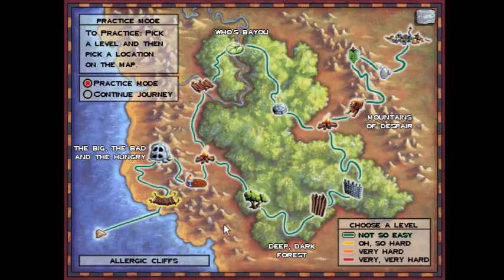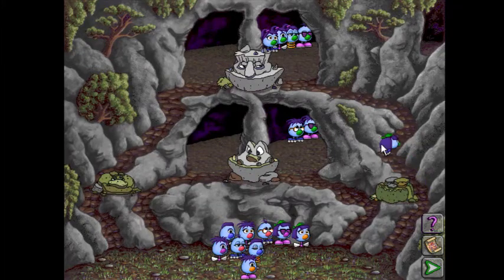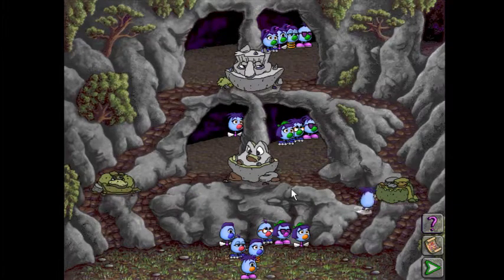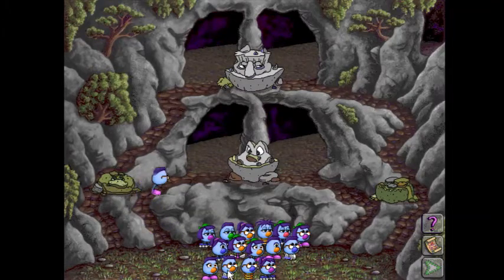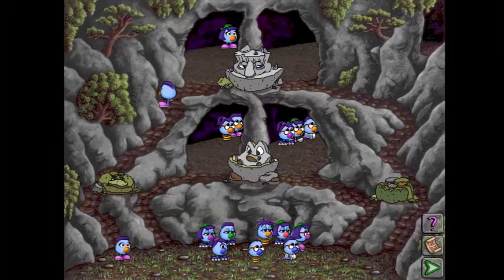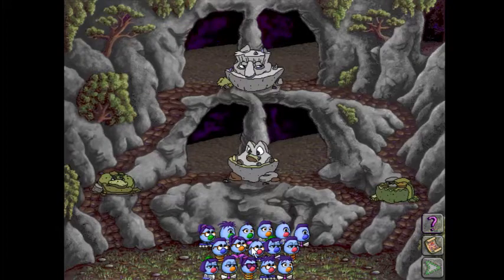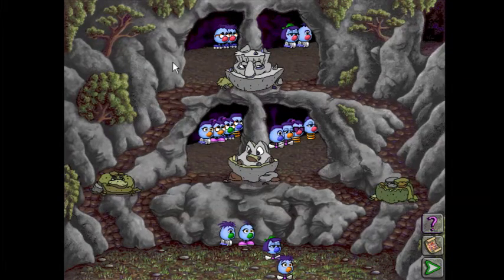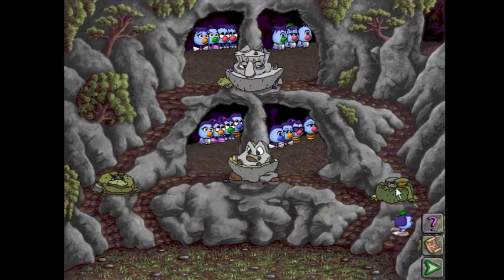Zoombinis - Stone Cold Caves (Very Hard) Algorithmic solution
Two traits instead of one.